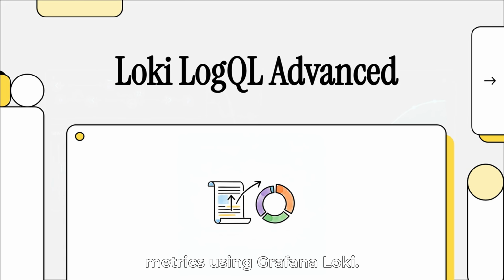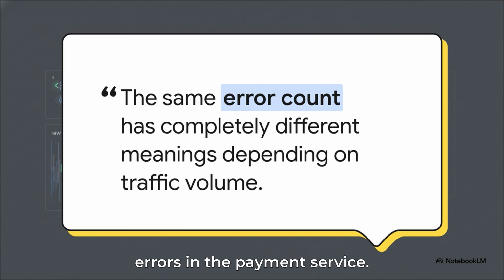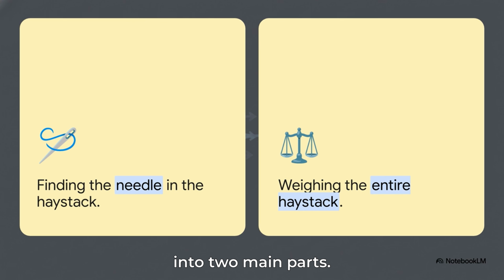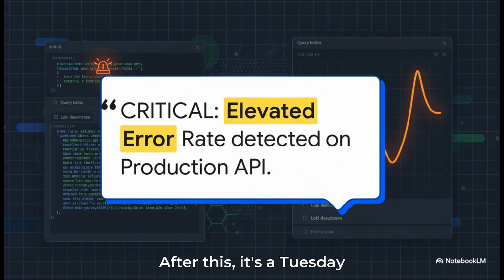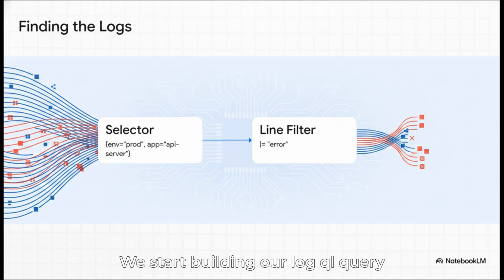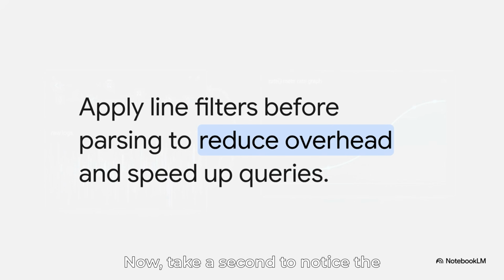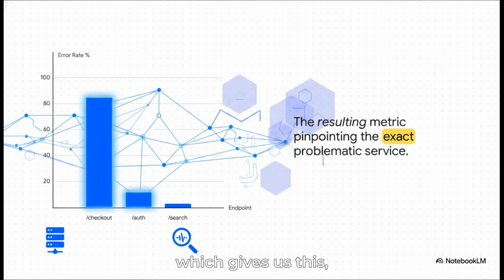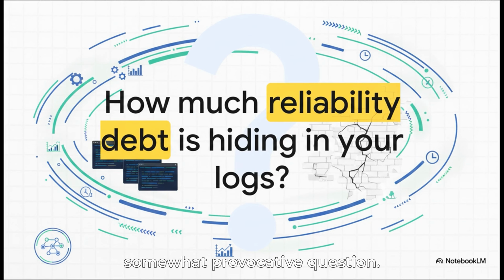Loki LogQL Advanced Metric Queries That Turn Raw Logs Into Actionable Dashboards